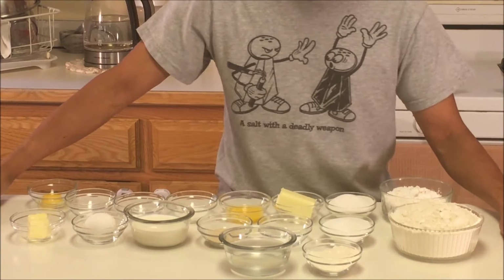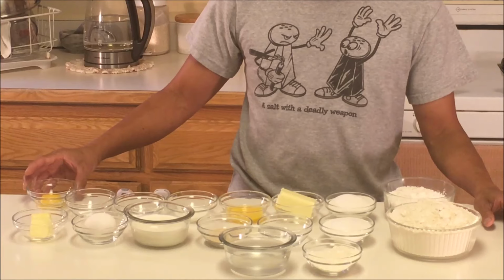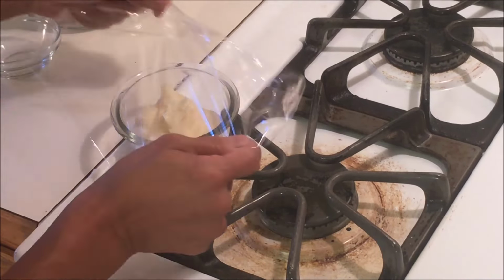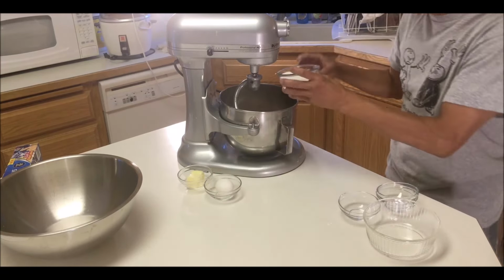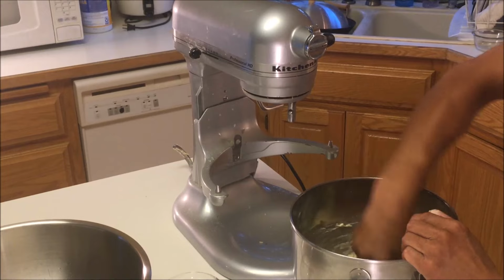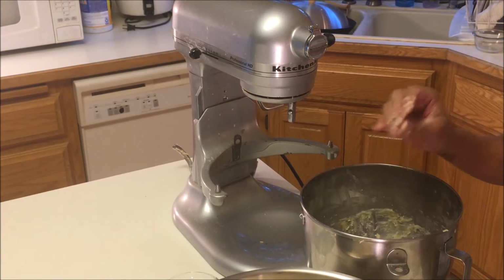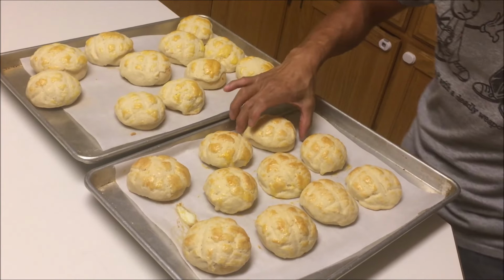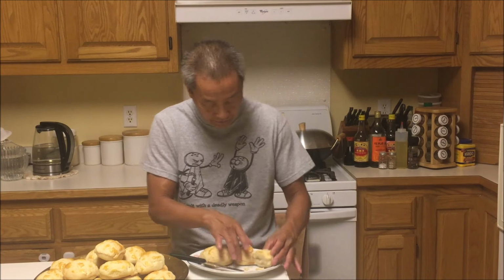A STEP-BY-STEP GUIDE TO THE PERFECT PINEAPPLE BUNS- Lockdown Cooking Series Video #31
Pineapple buns are one of my favorite treats growing up. They are classic pastries often found in Chinese bakeries and dim sum restaurants. Soft and fluffy on the inside and sweet and crumbly crust on top. Now you can make your own. It's a bit time consuming but definitely worth the effort. Looking forward to hear your comments and questions.

Pineapple buns recipe

Water roux recipe:
3 Tablespoon (44.36ml) Bread flour
3/4 Cup (177.44ml) Water

Dough recipe:
3 Cup (0.71L) Bread flour
6 Tablespoons (88.72ml) Sugar
1/2 Teaspoon (2.46ml) Salt
1-1/2 Tablespoons (22.18ml) Instant yeast
3/4 Cup (177.44ml) Milk (room temperature)
1 Large egg  (room temperature)
Water roux from above (cooled)
4 Tablespoons (59.15ml) Unsalted butter (softened)

Topping recipe:
1-1/3 Cups (315.45ml) Cake flour
1/2 Cup (118.29ml) Sugar
5 Tablespoons (73.93ml) Unsalted butter (softened)
1 Egg yolk
1 Tablespoon (14.79ml) Milk
1/4 Teaspoon (1.23ml) Baking soda
1/4 Teaspoon (1.23ml) Baking powder
2 Egg yolk to brush the topping

1. To make water roux. Heat water and flour in a small saucepan over medium heat. Stir until it turns into a thick paste.
2. Transfer to a small bowl and cover with plastic. Chill to room temperature.
3. To make dough. Mix bread flour, sugar, salt, yeast, milk, egg and cooled water roux. Mix on low for 2 minutes.
4. Add in butter and mix on medium speed for 5 minutes until thoroughly mixed. If still sticky add flour and knead till soft. Place dough ball in a lightly oiled container and cover with plastic wrap. Let rise in a warm spot for an hour.
5. After an hour, divide the dough into 9 or 21 equal pieces. Cover with plastic wrap and let it rest for 15 minutes.
6. After 15 minutes, knead each piece of dough one more time. Shape to a smooth, round ball and place on baking sheet lined with parchment paper. Cover for final proof of 40 minutes in oven.
7. To make topping. Combine butter, sugar, egg yolk, milk and mix.
8. Add baking soda, baking powder, and cake flour. Mix till thick. Transfer onto plastic  wrap and shape into a 10-1/2" (26.67cm) log. Refrigerate until ready to use.
9. After 40 minutes, the dough balls are ready to be topped. Divide the dough topping into 9 or 21 pieces.
10. Flatten each piece with plastic wrap and rolling pin. Transfer onto each bun.
11. Score tops with sharp edge. Brush egg yolk on top and bake 350°- 375°F (176.7°-190.6°C) for 14-20 minutes or until golden brown.
12. Served warm. Can be wrapped and refrigerated for several days. Microwave for 15 seconds.

Yields: Large- 9  Small- 21

KitchenAid mixer
Bread flour
Cake flour
Instant yeast

I hope everyone is enjoying the recipes I've been putting out during these trying times. I would love to continue producing more of these videos but it's expensive to do so. Please help out by purchasing a Dragon House T shirt or 2  if you are interested. Your contributions will help immensely in acquiring more supplies. No need to send payment now, just getting an order together so qty and size is all I need. Thanks in advance.